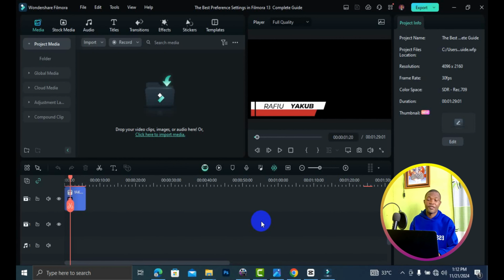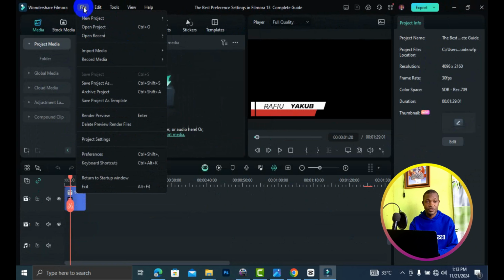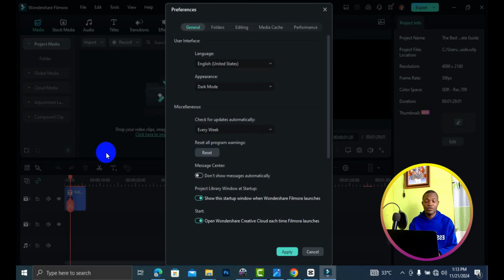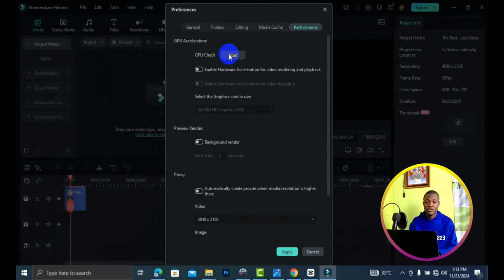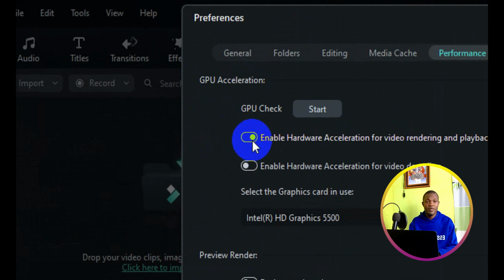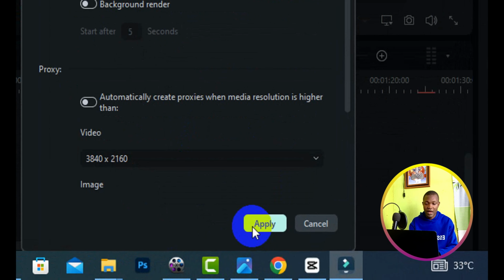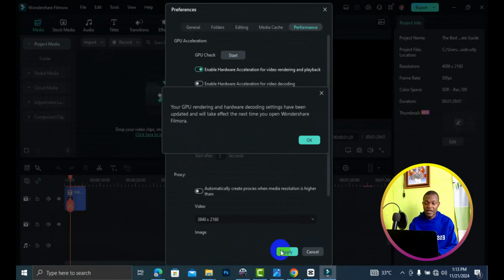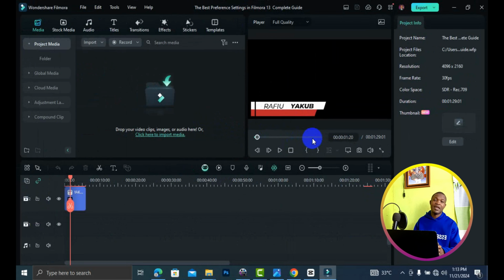How to Choose Your PC Graphics Card Acceleration in Filmora 13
🎥💻 Maximize Performance: Choose Your PC Graphics Card Acceleration in Filmora 13! 💻🎥

Welcome to our step-by-step guide on how to choose and optimize your PC graphics card acceleration in Filmora 13! Whether you're an aspiring filmmaker, video editor, or content creator, this video will help you enhance your editing performance and workflow by making the most out of your PC's graphics card capabilities. Perfect for all Filmora users, this guide ensures you can achieve smooth, high-quality video editing.

In This Video:
1. Introduction - Understanding the importance of graphics card acceleration and its benefits for video editing.
2. Checking System Requirements - How to verify that your PC meets the necessary requirements for graphics card acceleration in Filmora 13.
3. Accessing Filmora Settings - Navigating to the settings menu to configure graphics card acceleration.
4. Selecting Your Graphics Card - Step-by-step instructions on how to choose and enable your graphics card in Filmora 13.
5. Optimizing Performance - Tips on adjusting settings to ensure optimal performance and smooth editing.
6. Benchmarking and Testing - How to test and benchmark your setup to make sure everything is working as expected.
7. Troubleshooting Tips - Solutions to common issues you might encounter while configuring graphics card acceleration.

Why Watch?
- Practical tips to enhance your video editing performance.
- Solutions to common problems to ensure a smooth setup process.

Unlock the full potential of Filmora 13 by optimizing your PC graphics card acceleration. Let’s get started!